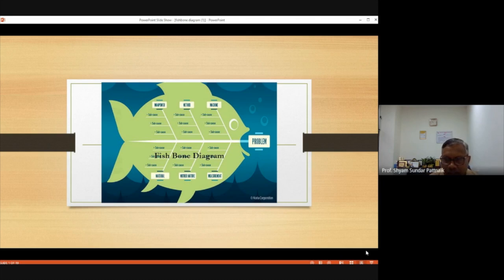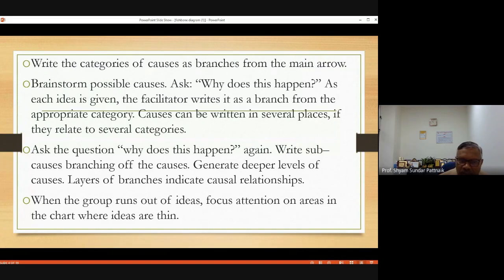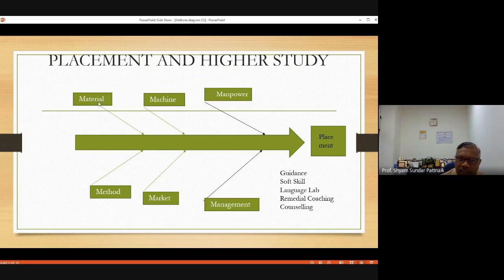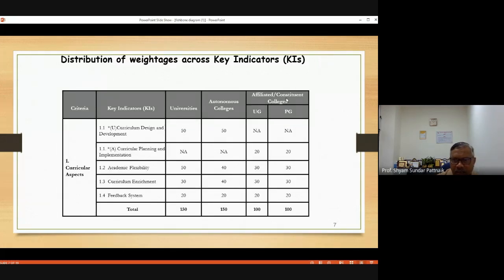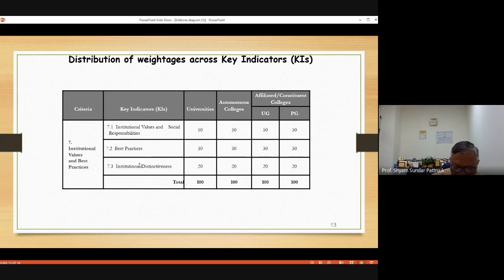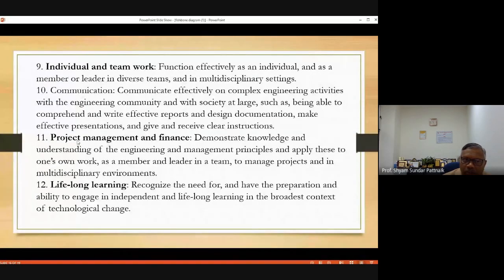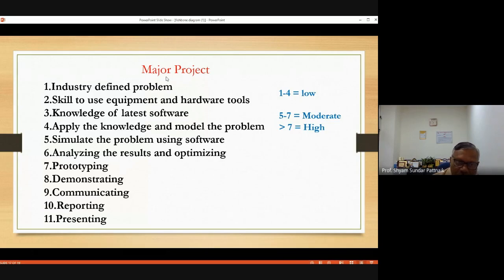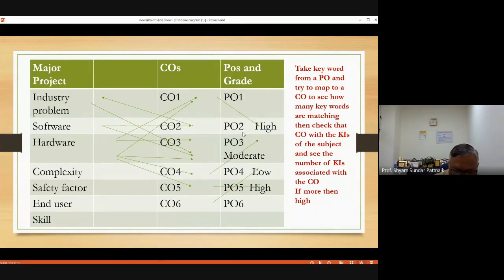Fish Bone Diagram by Prof SS Pattnaik